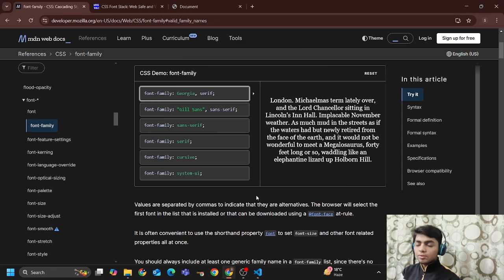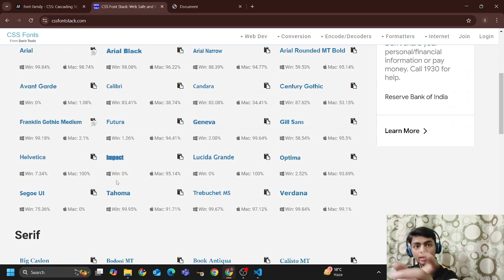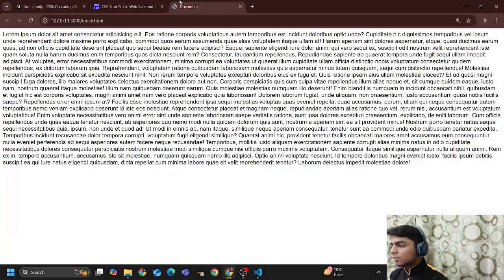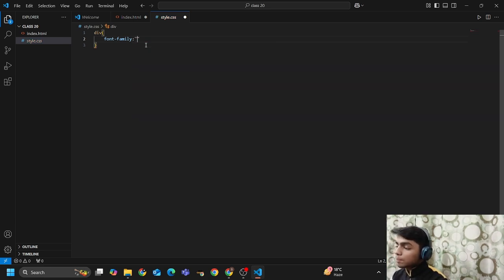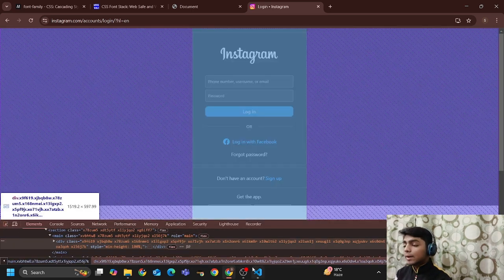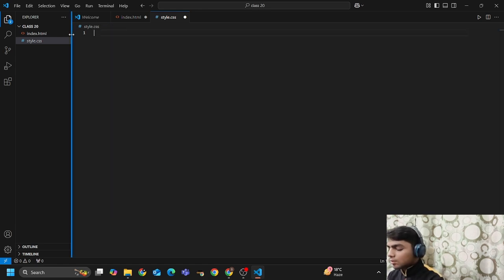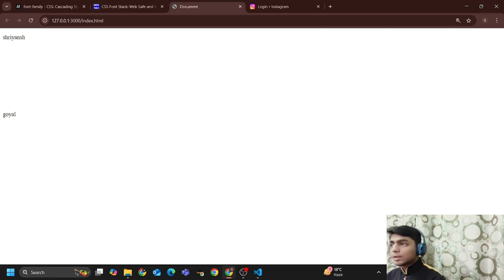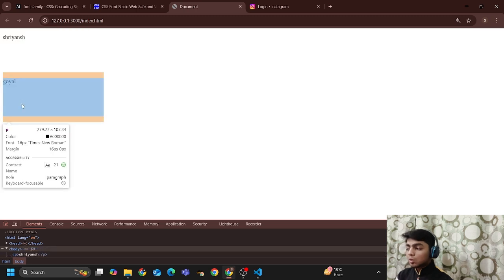WEB DEVELOPEMENT JOURNEY| EPISODE 20| FONT-FAMILY| BOXING| HEIGHT AND WIDTH